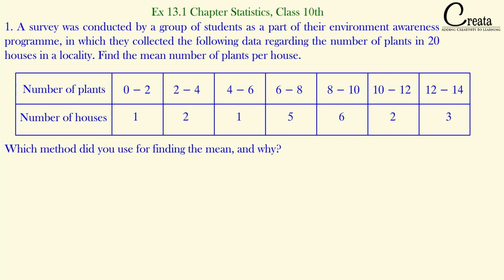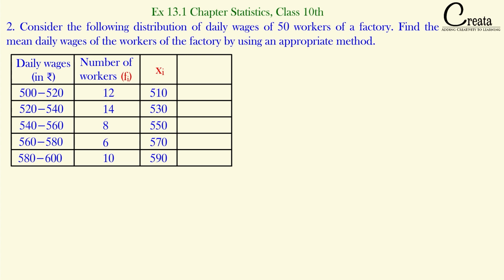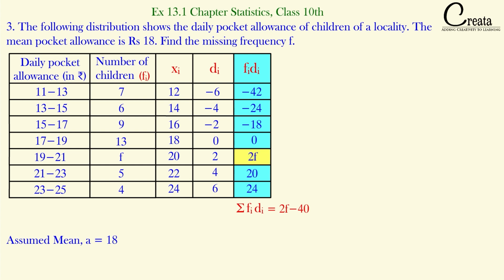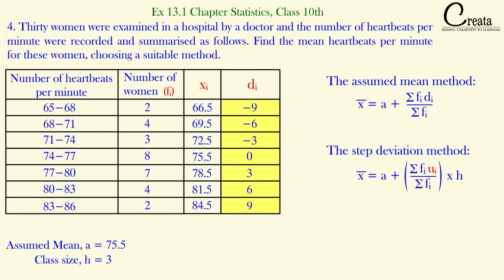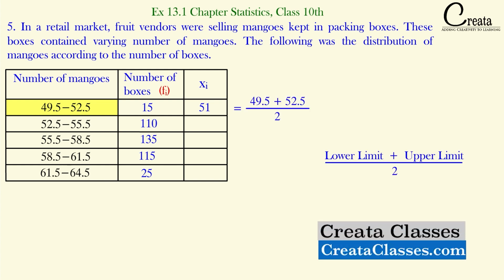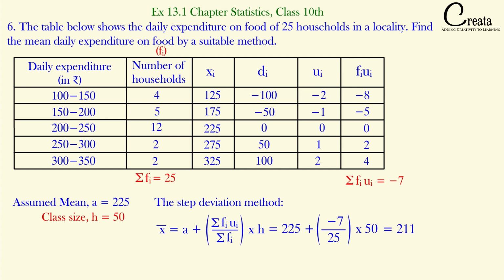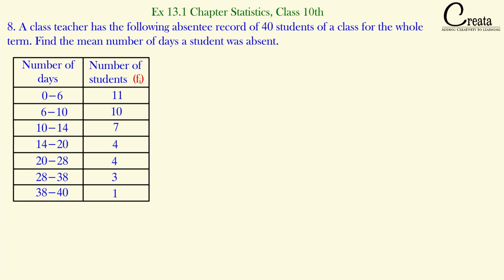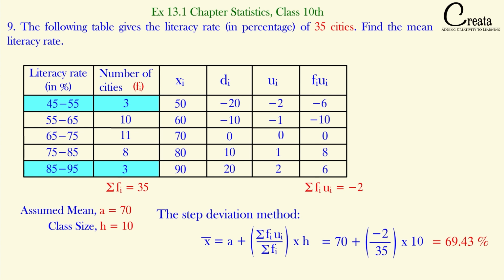Ex 13.1 Statistics | Class 10th Statistics series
This lecture covers all the questions of Exercise 13.1 of chapter statistics for Class 10th Students.

Regards
CREATA CLASSES

Statistics Ex 13.1 class 10th math

00:00 Ex 13.1 class 10 math
00:50 Ex 13.1 Q1
07:10 Ex 13.1 Q2
14:18 Ex 13.1 Q3
22:45 Ex 13.1 Q4
30:10 Ex 13.1 Q5
40:12 Ex 13.1 Q6
45:38 Ex 13.1 Q7
49:35 Ex 13.1 Q8
56:12 Ex 13.1 Q9